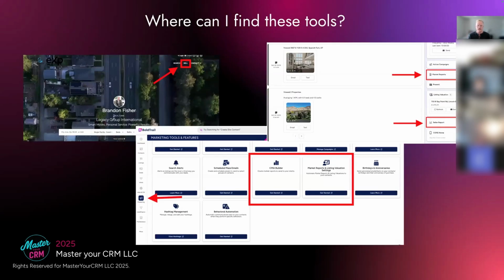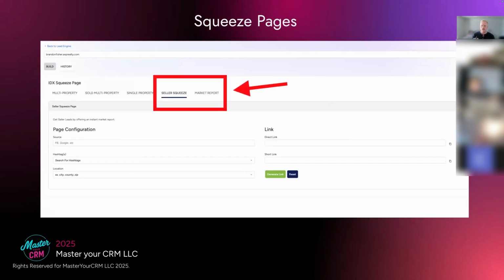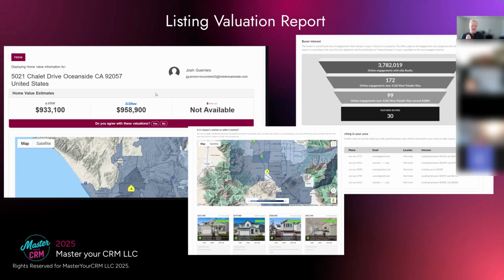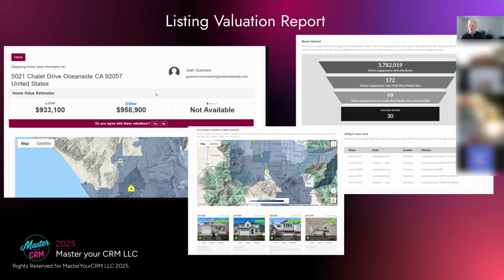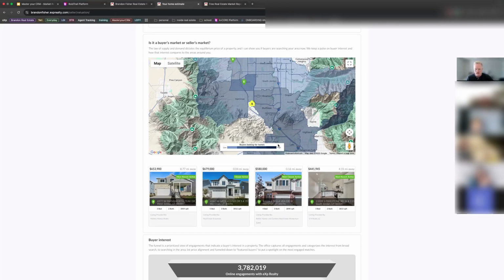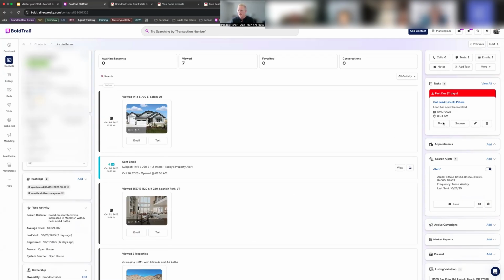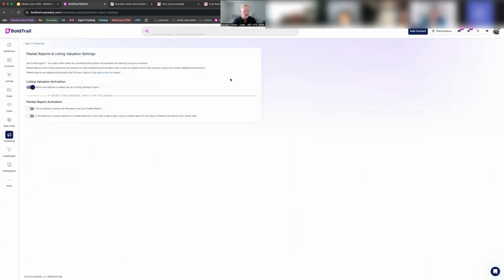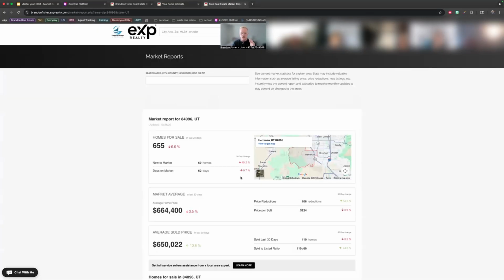Unlock Seller Leads with BoldTrail Market Reports & Home Valuations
Learn how to master BoldTrail Market Reports and Seller Valuations so you can attract more listings, impress homeowners, and position yourself as the go-to expert in your market.

In this video, Brandon Fisher from Master Your CRM walks you step-by-step through how to:
✅ Set up and customize BoldTrail Market Reports for your clients
✅ Automate Seller Valuations that keep homeowners engaged
✅ Use reports to generate repeat listings and referrals
✅ Convert curious homeowners into serious sellers
✅ Leverage these tools to build trust and authority fast

Time Stamps

00:00 - 00:20 - Intro
00:20 - 00:35 What You Need Before You Start
00:35 -00:49 Where to find these tools
00:49 - 01:36 Generate Seller Leads with your Website
01:36 - 01:58 Marketing Section in Boldtrail
01:58 - 02:50 Find Market Report + Seller Reports in your contacts
02:50 -04:06 Seller and Market Report Squeeze Pages
04:06 - 07:25 Listing Valuation Report
07:25 - 07:51 Market Report Page
07:51 - 09:49 Generating Listing Valuation on your website
09:49 -10:58 Market Reports on Your Website
10:58 - 13:00 Locating these tools in Boldtrail - Contacts
13:00 - 14:22 Market Report + Listing Valuation Settings
14:22 - 16:04 Generate Market Report + Listing Valuation Squeeze Page
16:04 - 16:16 Wrap-Up

Whether you’re new to BoldTrail or just looking to take your real estate CRM skills to the next level, this tutorial will show you how to make data work for you — not against you.

💡 About Master Your CRM:
At Master Your CRM, we help real estate agents master the tools, templates, and training they need to grow their business through automation, smart campaigns, and better systems.